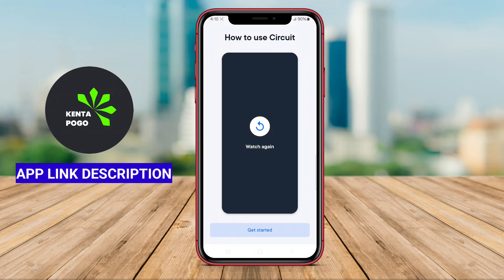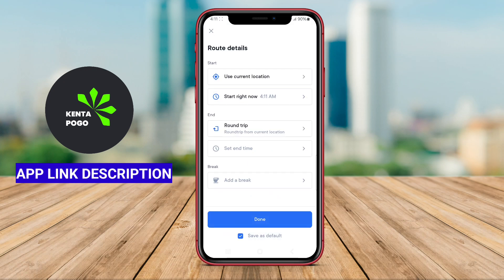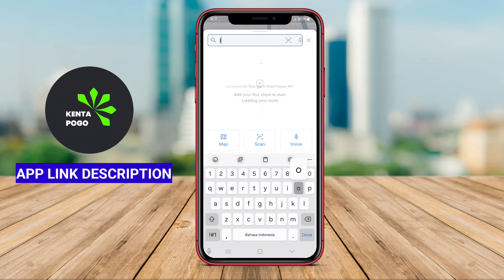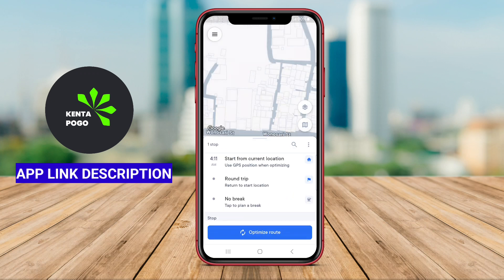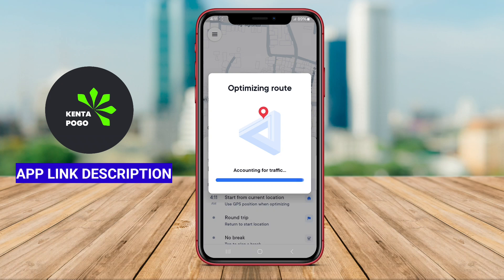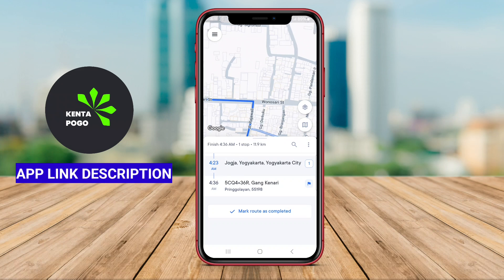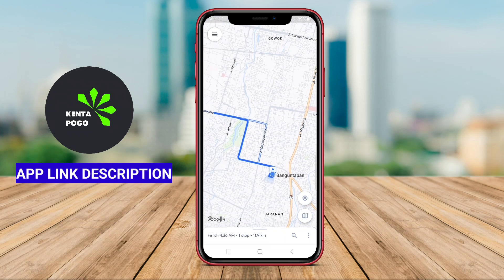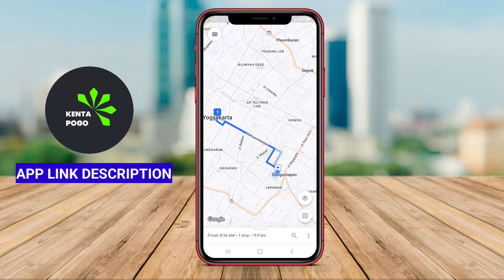Best Circuit Route Planner app for Android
The best Circuit Route Planner app for Android is an efficient tool designed for optimizing multi-stop routes, making it ideal for delivery drivers and travelers. It helps users plan their trips by calculating the most efficient path to save time and fuel. With an intuitive interface, the app allows for easy input of multiple destinations and provides real-time updates, ensuring a smoother travel experience. Overall, it enhances productivity by streamlining route planning and making navigation more convenient.